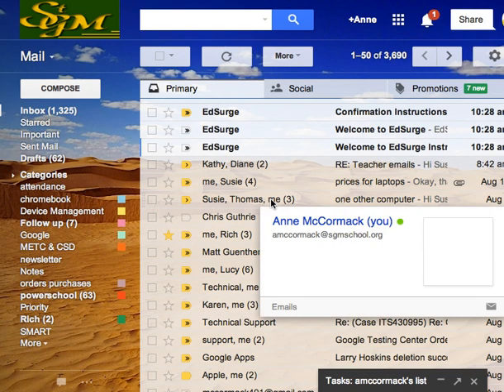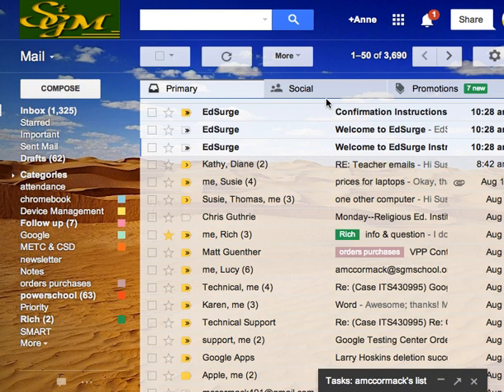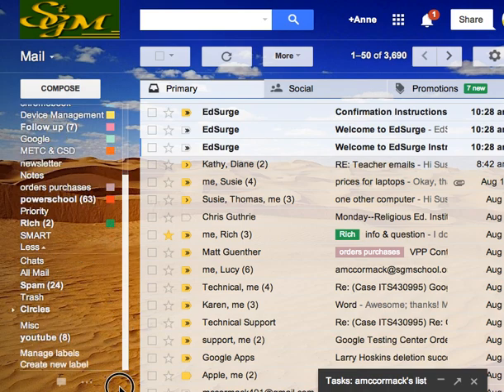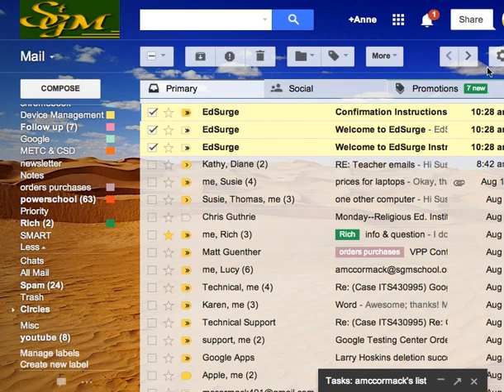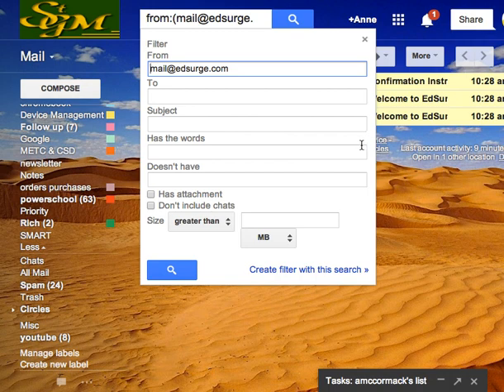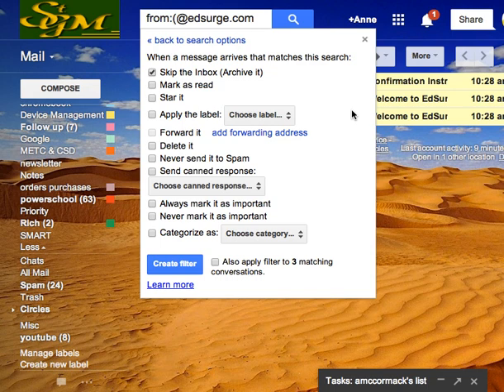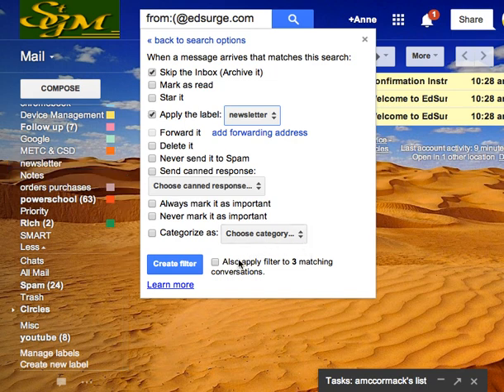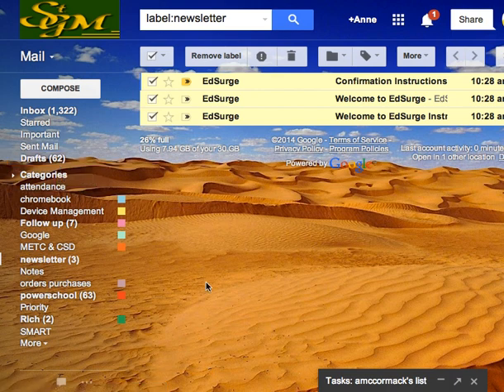How to use filters in Gmail to organize your inbox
Gmail lets you set up filters--some other email programs call these "rules." A filter will automatically perform an action based on the criteria you specify, ex., "if subject is newsletter, label as newsletter and skip inbox."